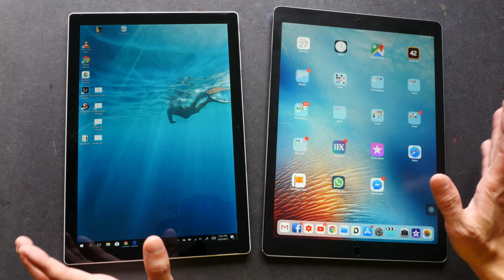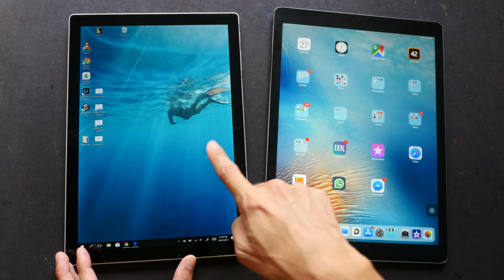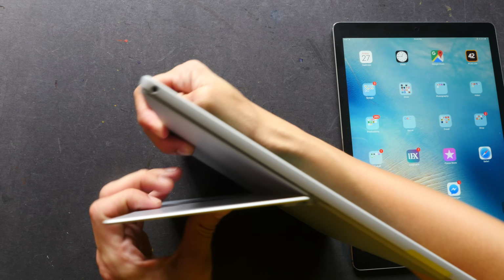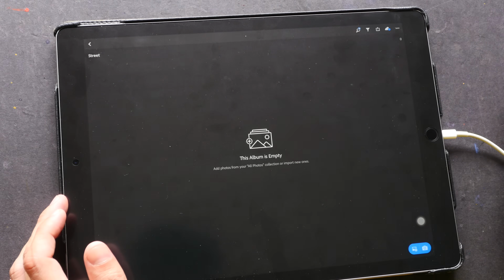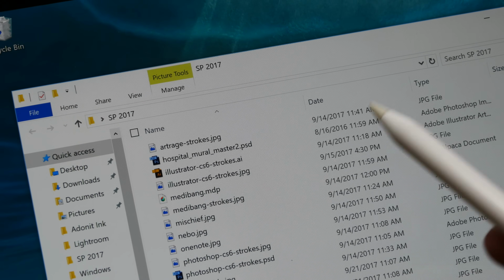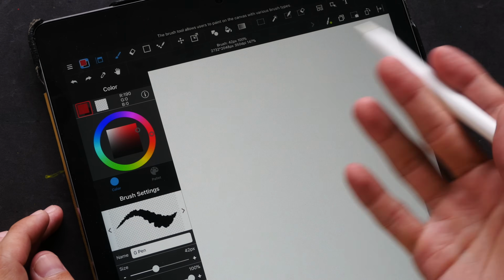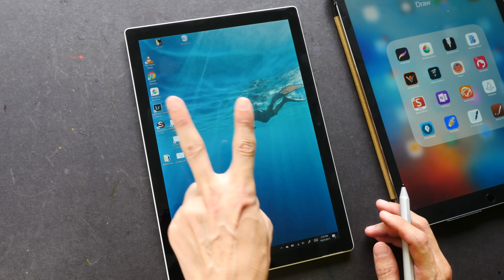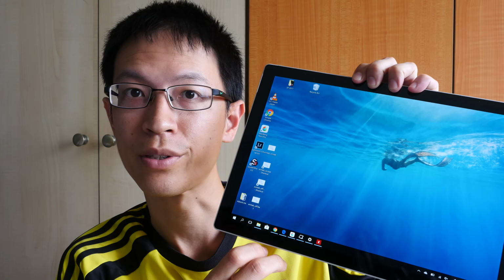iPad Pro 12.9 vs Surface Pro 2017 (Artist Comparison)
So which is better for productivity for a content creator, or digital artist? Find out in this review.